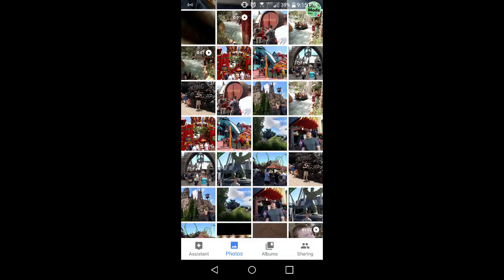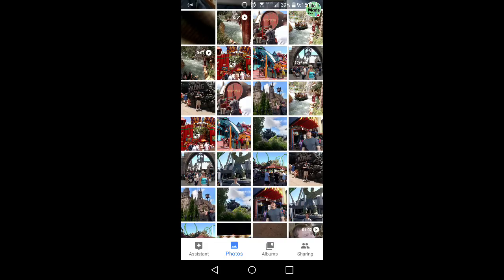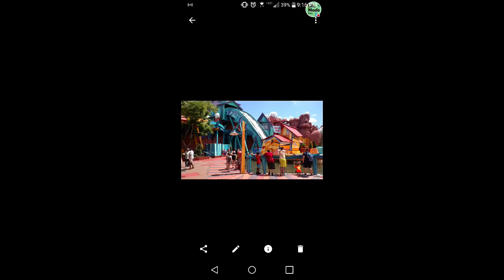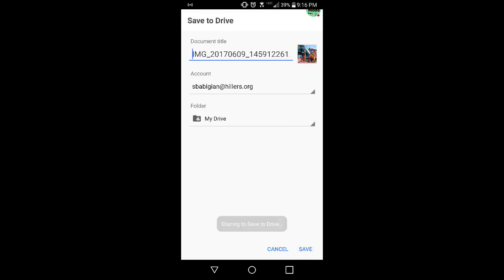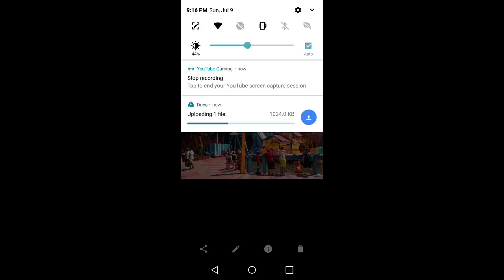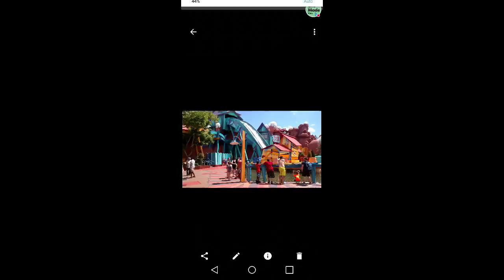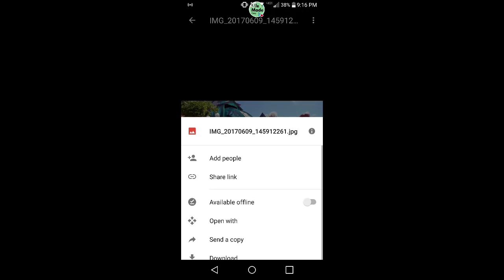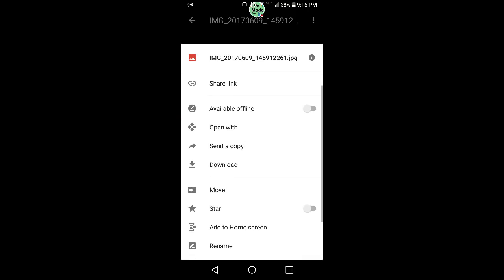HOW TO TRANSFER YOUR GOOGLE PHOTOS INTO YOUR GALLERY ON YOUR ANDROID DEVICE